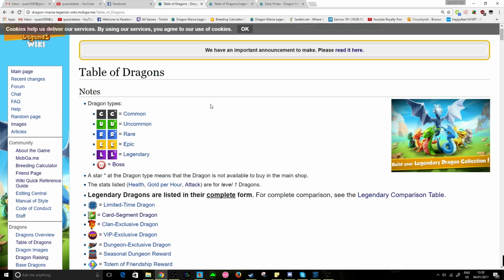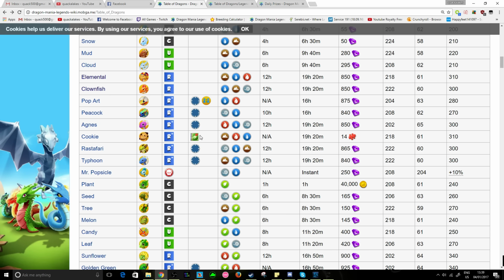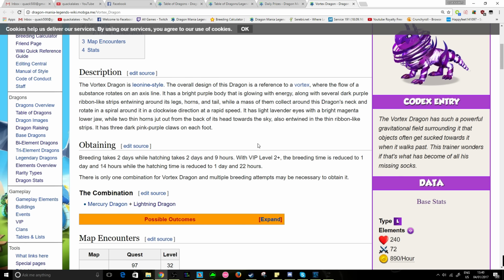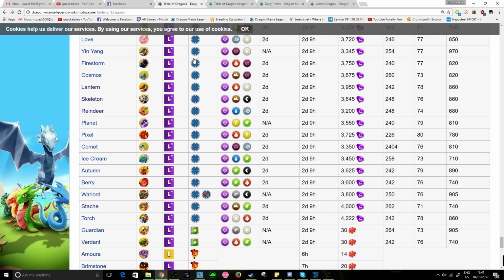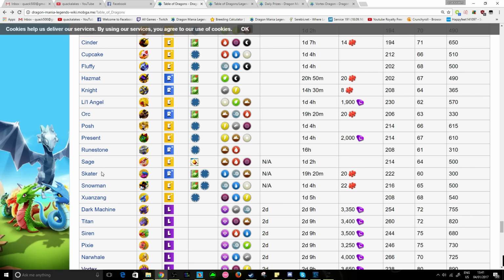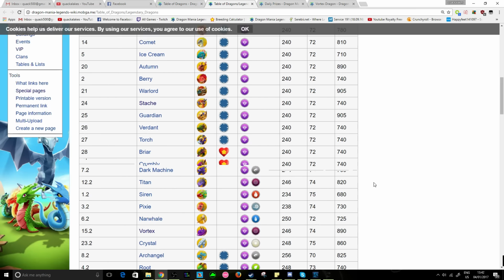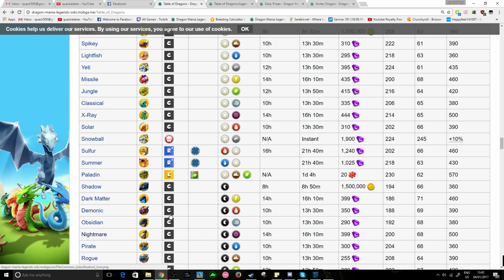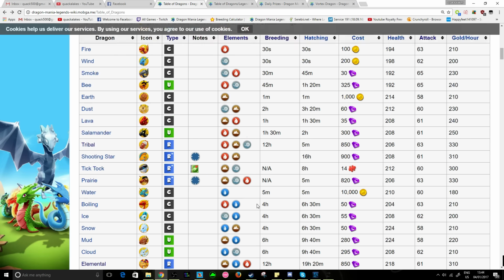DML WIKI! Info On How to Get ANY Dragon in DML - Dragon Mania Legends [Wiki Table of Dragons]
So the Wiki is having a little bit of a revamp at the moment so I thought I'd mention how useful the Wiki is (yet again) so hopefully more of you will use it just in time for the changes to kick in!

If you want to know how to breed ANY dragon in DML then the Wiki has all the information you could ever need! There is info on every single dragon in the game, their elements, attack stats, how to breed them etc.

Want to know how to breed legendary dragons? Check whether they're limited-time dragons first, what their combo is on their specialised page then voila, get breeding!